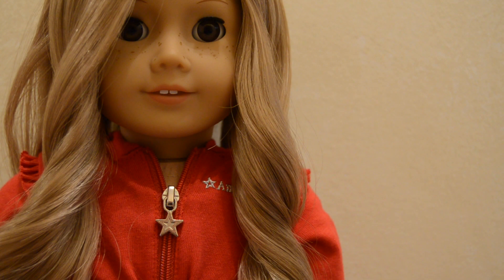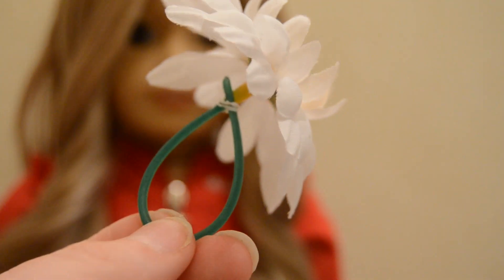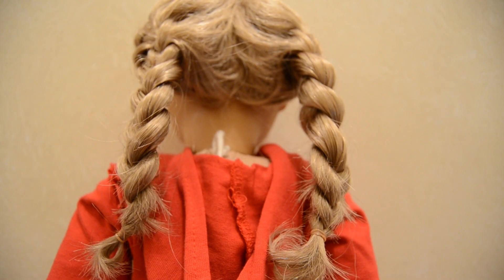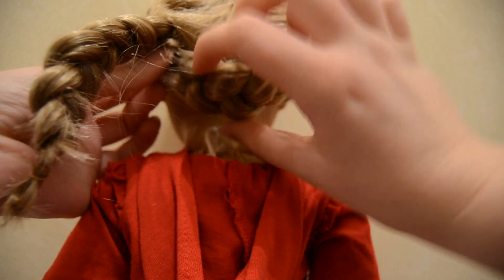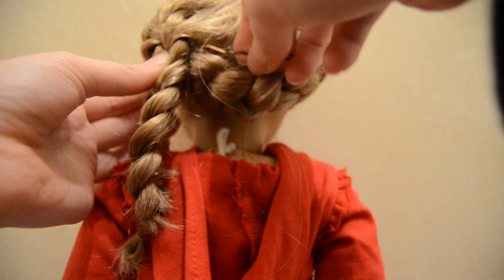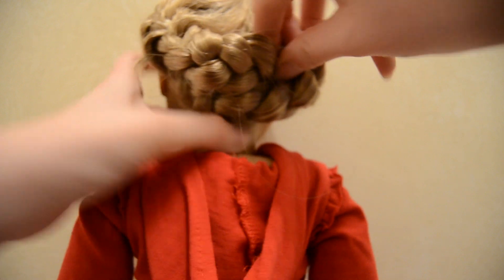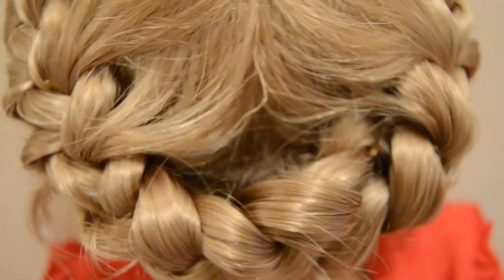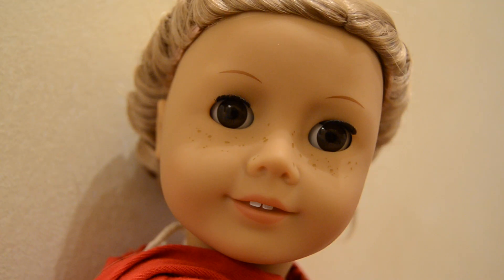How To Do a French Braided Updo on Your American Girl Doll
YAAAA! Hope you like this tutorial :) Make sure if you try this hairstyle to upload it to instagram with the hashtag cbhowto for a shout out! There also should be a stop motion up this weekend or earlier on our main channel. Bye!
-Jenny